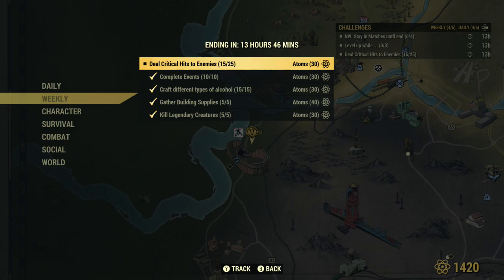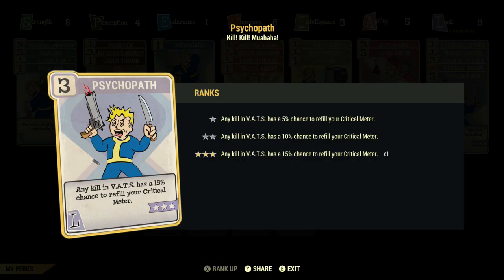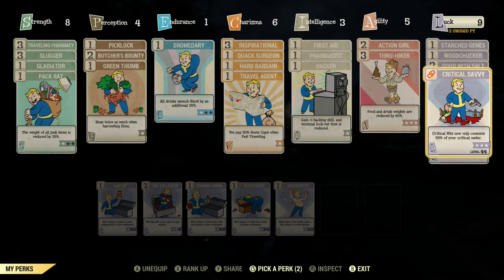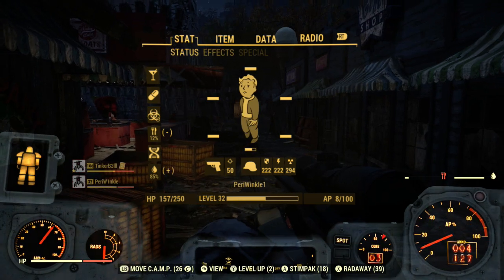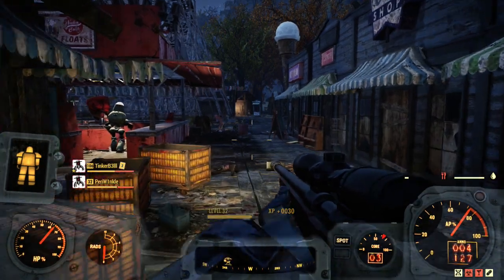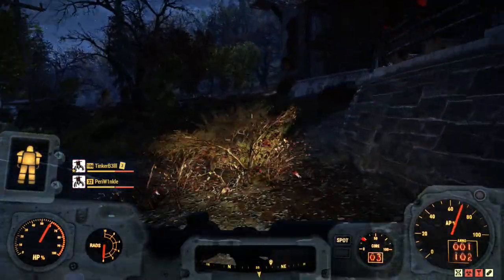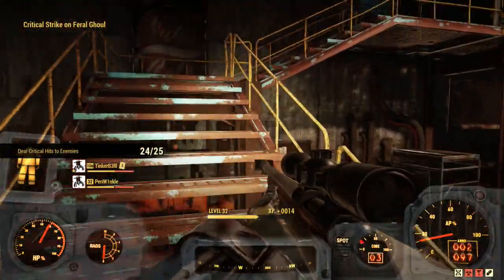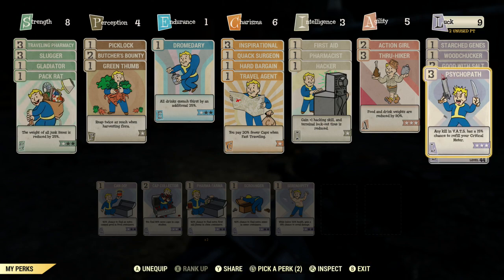Fallout 76 - Deal Critical Hits to Enemies - Weekly Challenge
Video shows an additional two cards for this challenge you can use